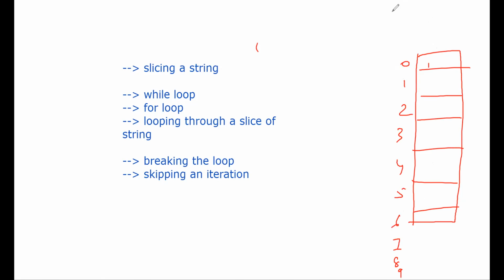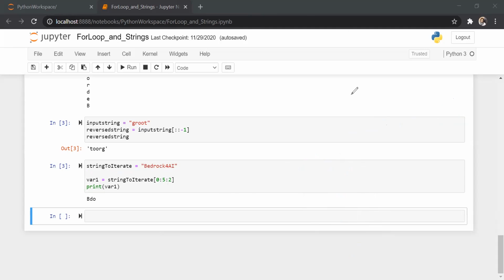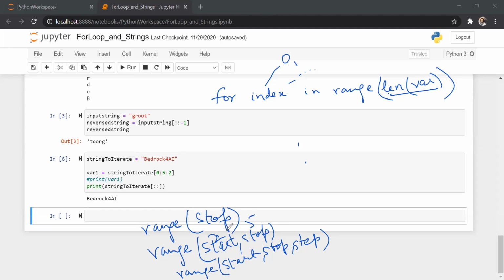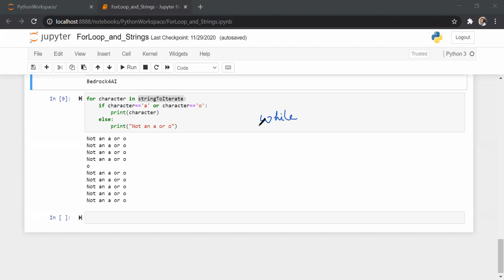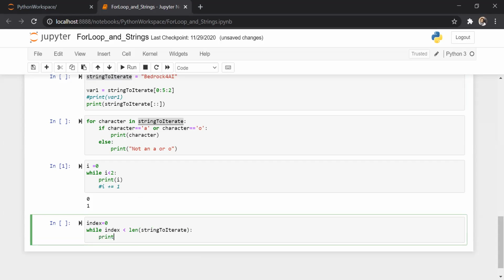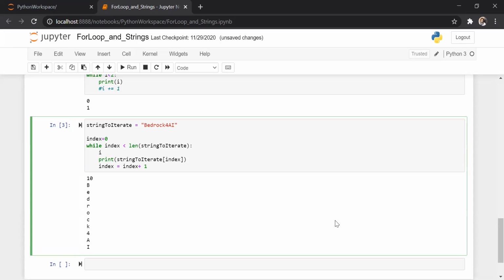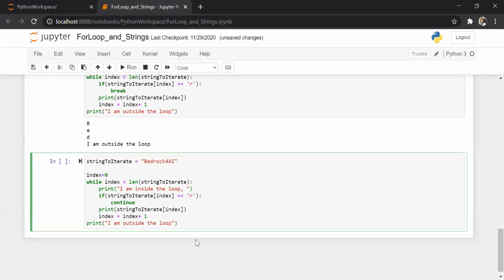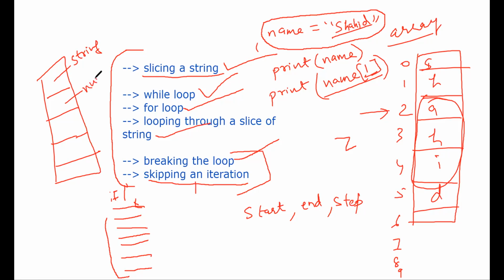Python: Part 5.3: Loops (While loop, break, continue, string slices)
Loop using condition instead of the number of iterations. Breaking out of a loop, skipping an iteration, looping through slice of a string